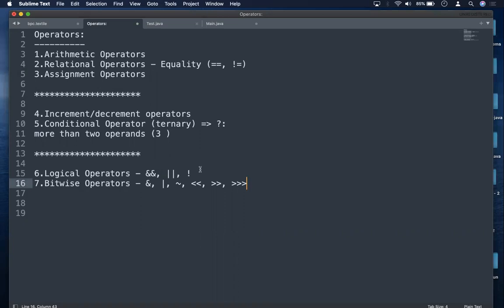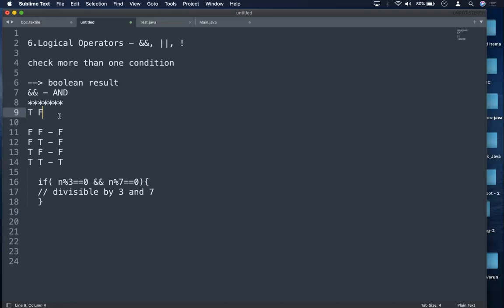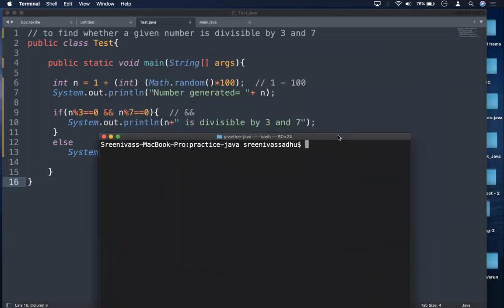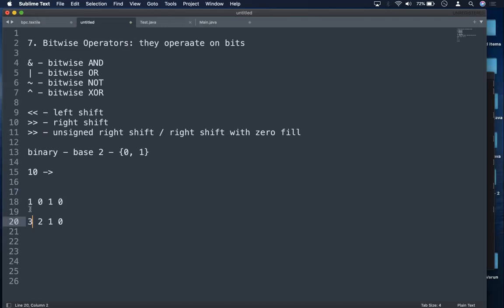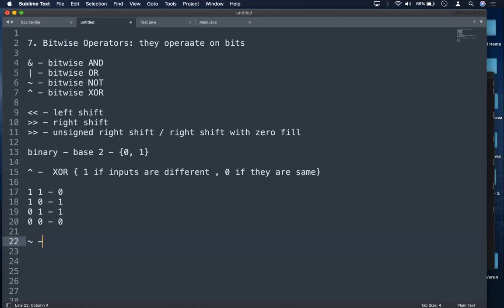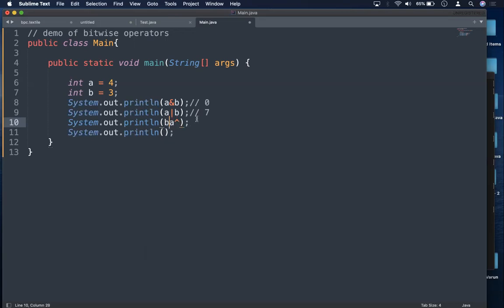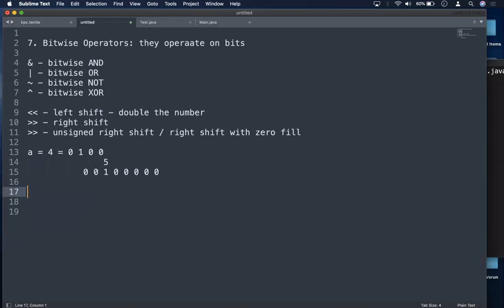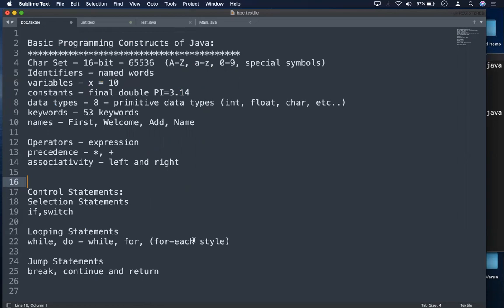11 Core Java Operators continue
11 Core Java Operators continue